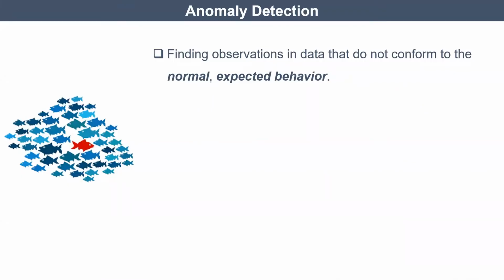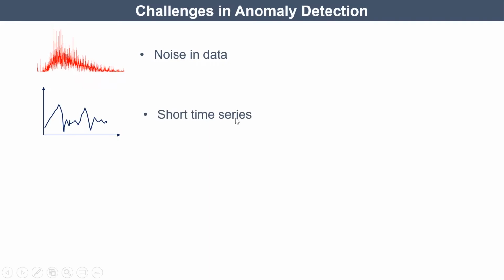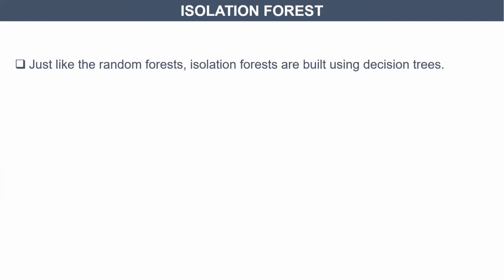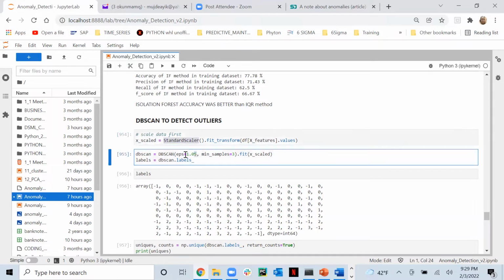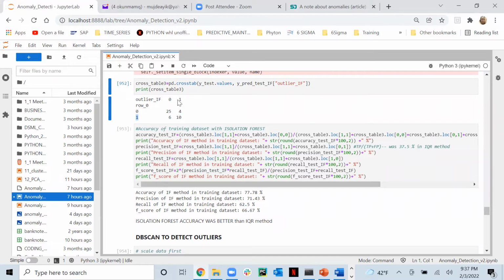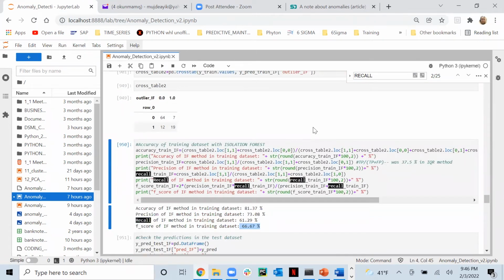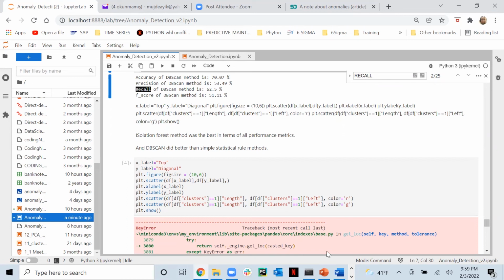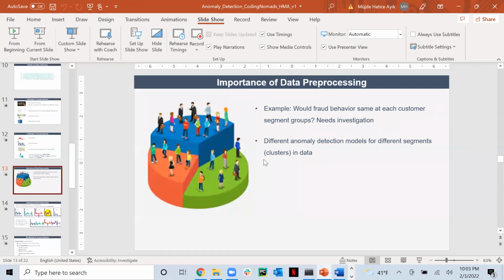Tech Talk: Anomaly Detection using ML with Dr. Mujde Ayik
In this video, Dr. Mujde Ayik explains the concept and practice of anomaly detection with ML.